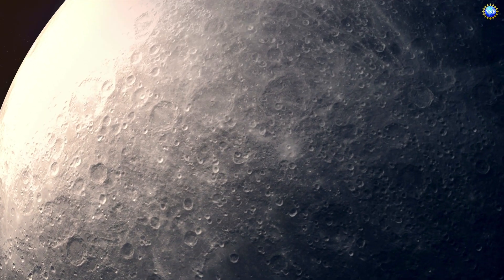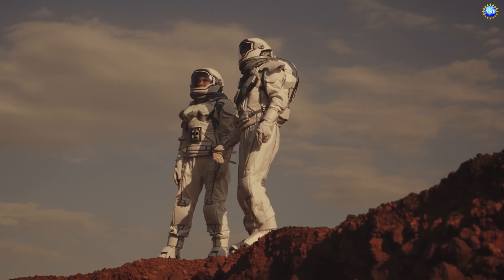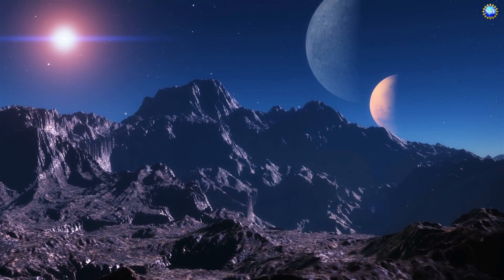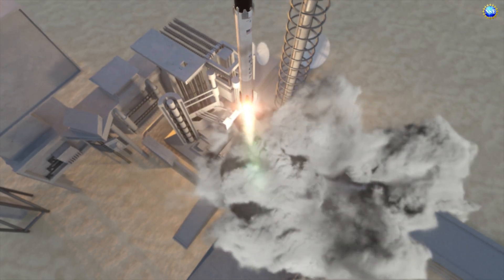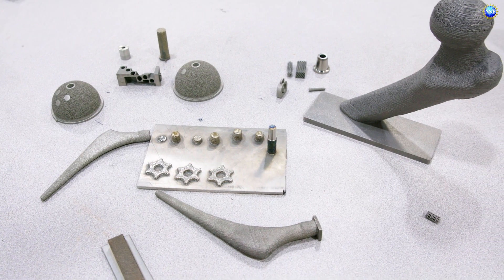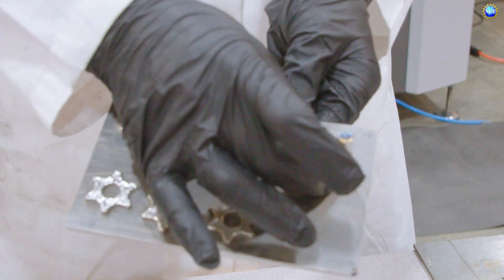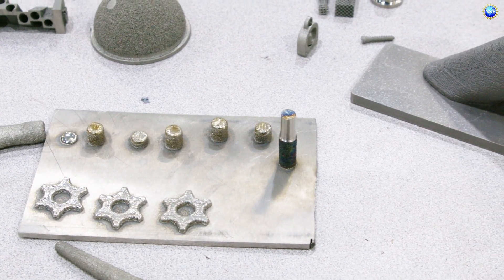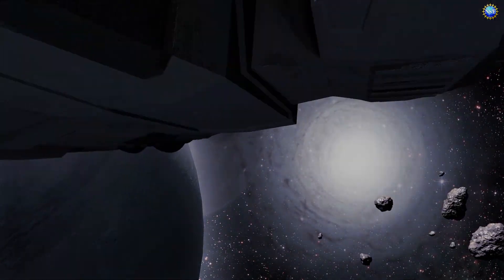Building on Mars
The Challenges and Opportunities of Creating Infrastructure for Human Habitation on the Red Planet | As we return to the Moon and explore ways to visit and colonize other planets, we'll need more than just spacecraft. Infrastructure such as landing pads, housing, and shielding from radiation will be needed for mankind to survive.

The question arises, when we get there, can we build on Mars? We'll explore as we look into the U.S. National Science Foundation's "Discovery Files."